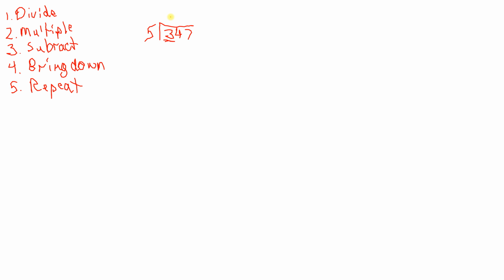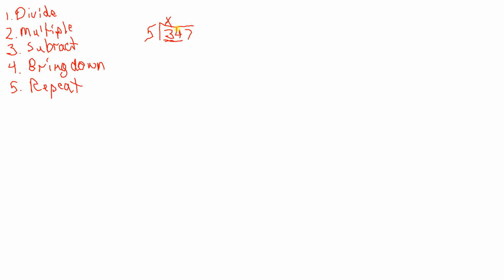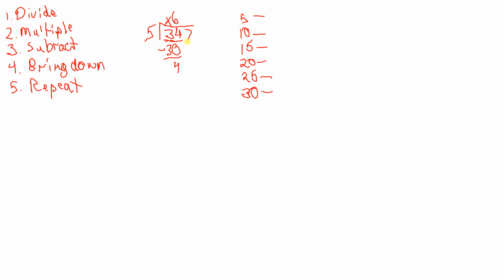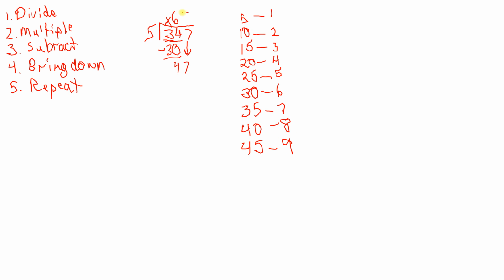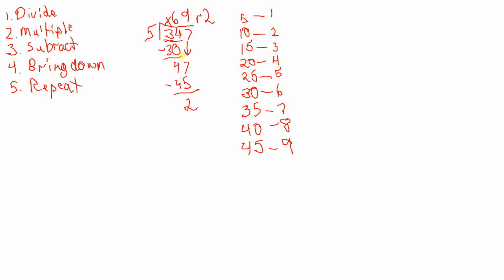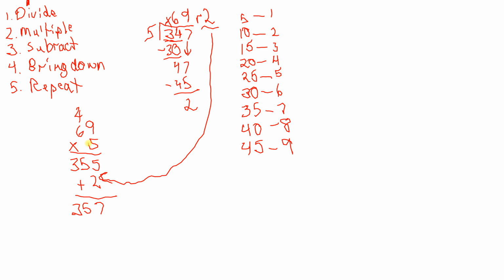Chapter 4 Lesson 10 Example Problem